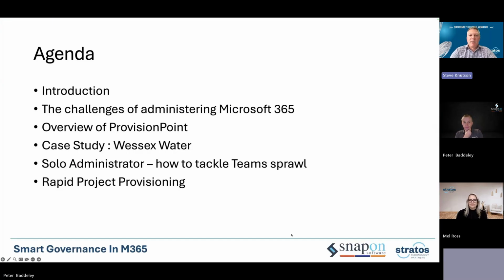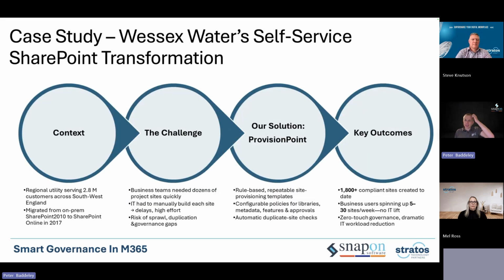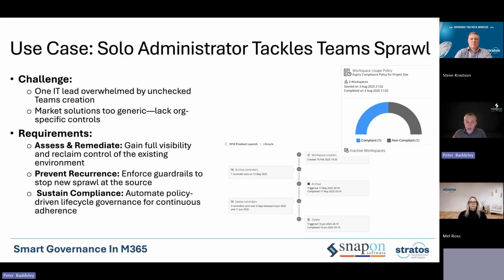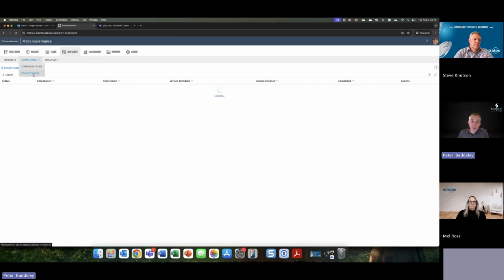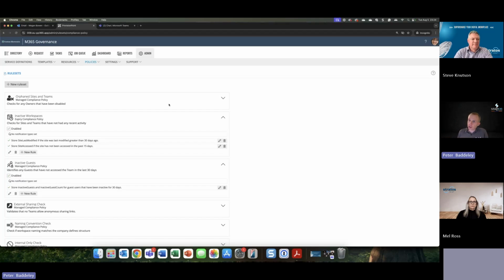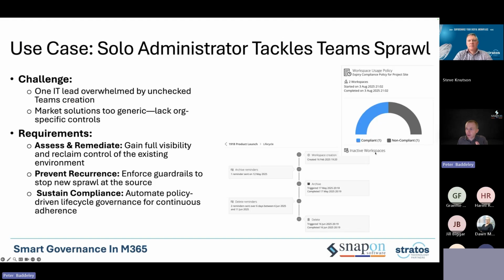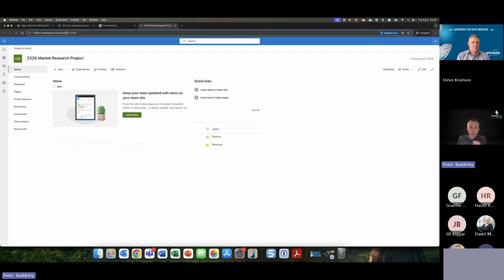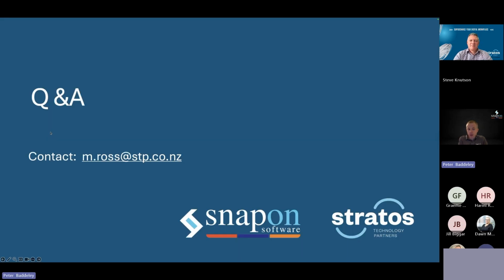Smart Goverance in Microsoft 365 with ProvisionPoint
Microsoft 365 offers powerful collaboration tools - but with that power comes complexity. Sprawl, inconsistent site provisioning, and security gaps are all too common.

That’s where ProvisionPoint Premium comes in.

In this special webinar with Snap-on Software, we’ll show you how to take control of Microsoft 365 workspaces - with smarter provisioning, better lifecycle management, and built-in compliance from day one.

We’ll cover:

- The real risks of uncontrolled growth in Microsoft 365 (Teams, SharePoint, Groups & more)
- How ProvisionPoint helps enforce naming conventions, permissions, and data ownership
- Lifecycle automation: archiving, retention, and review made simple
- Managing workspace requests without relying on IT intervention
- Real-world use cases and a live demo of ProvisionPoint in action

If you’re responsible for Microsoft 365 governance, security, or IT admin - this is a session you won’t want to miss...